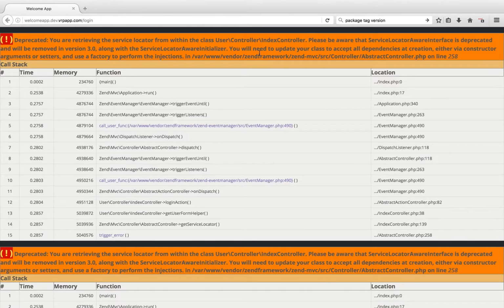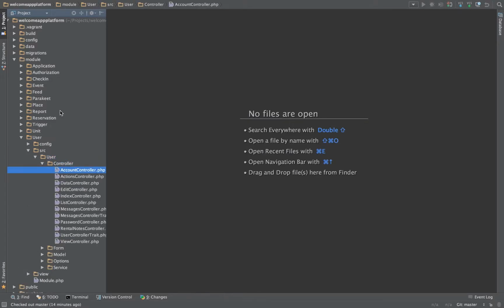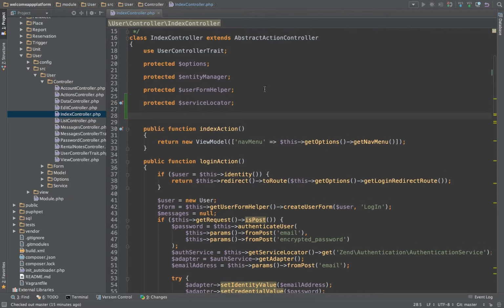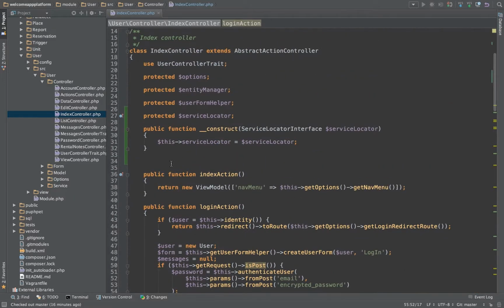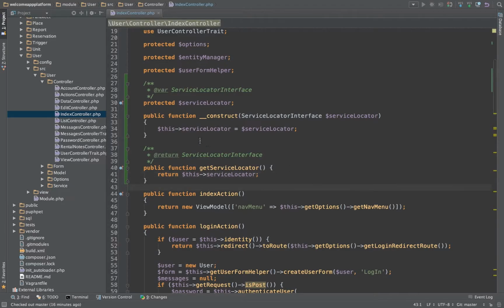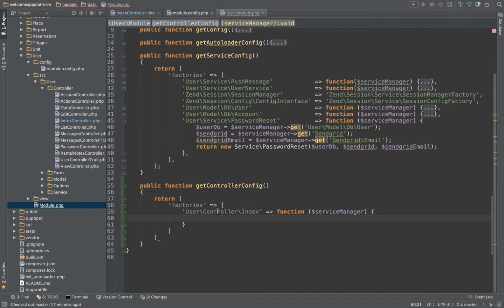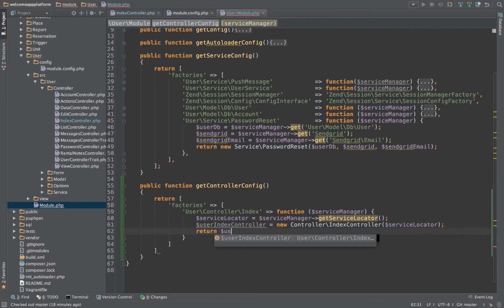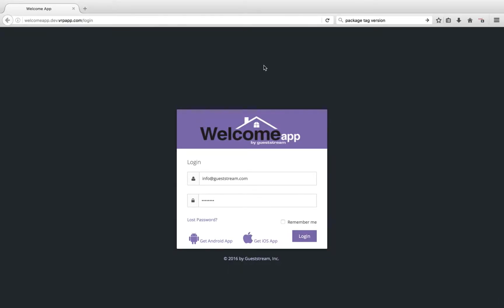My Edited Video